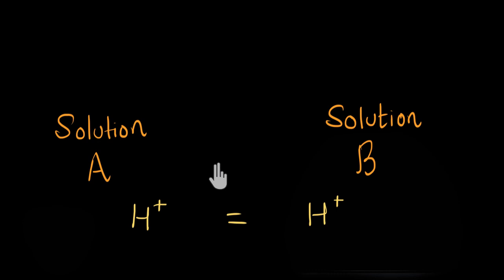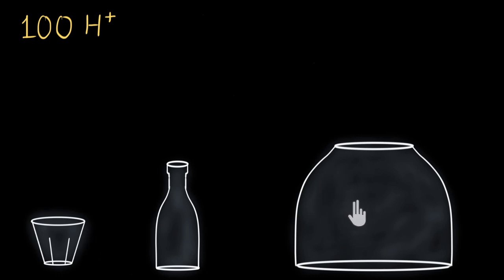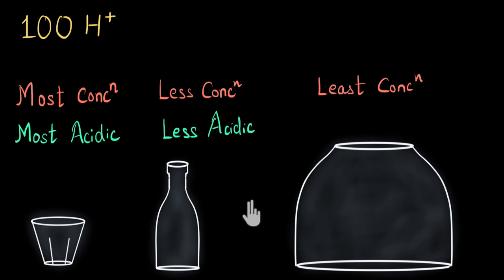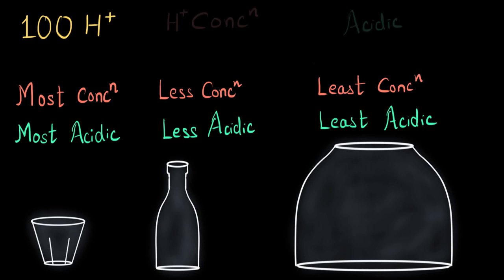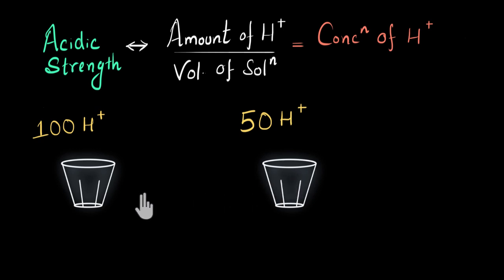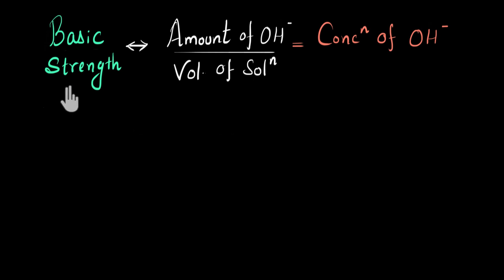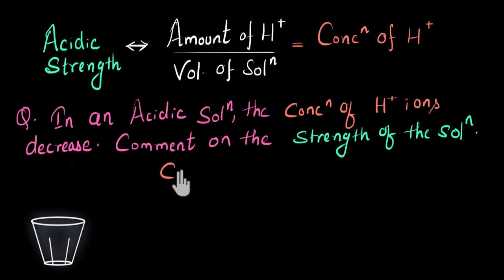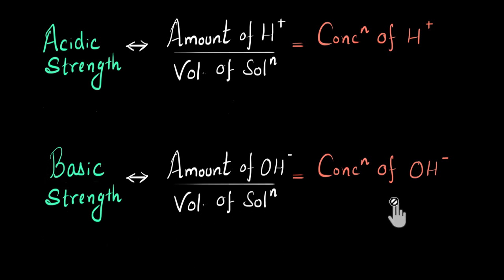Strength of solution vs concentration | Acids, bases, and salts | Chemistry | Khan Academy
Strength of an acidic solution depends on the concentration of H+ ions in it.